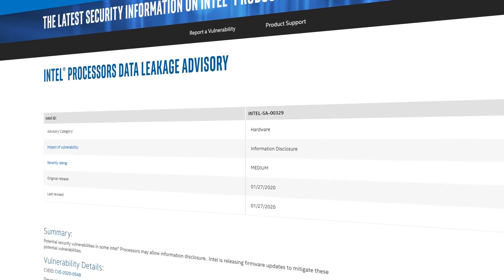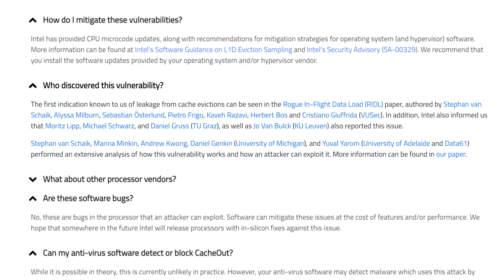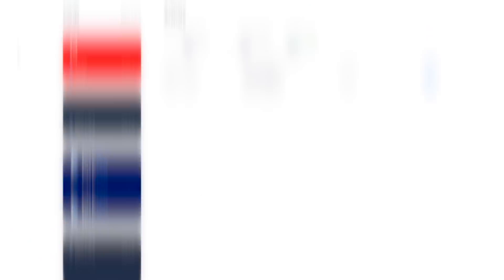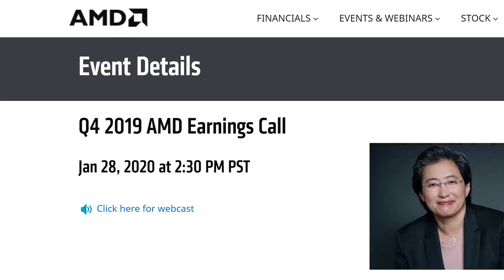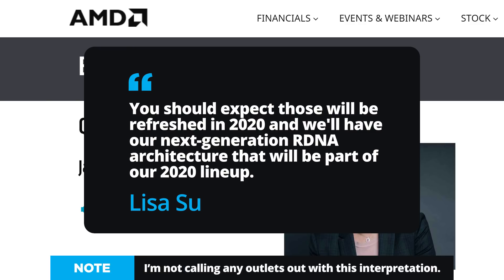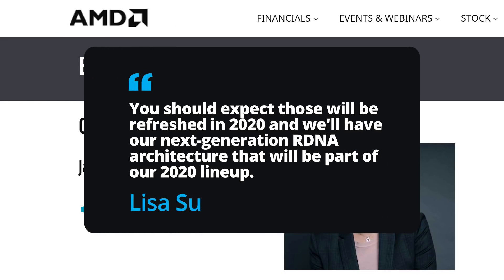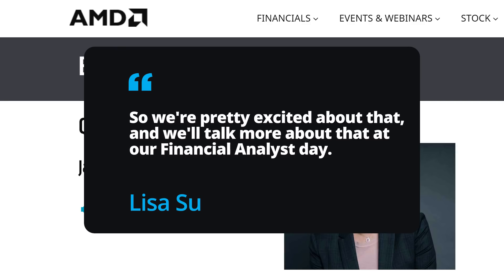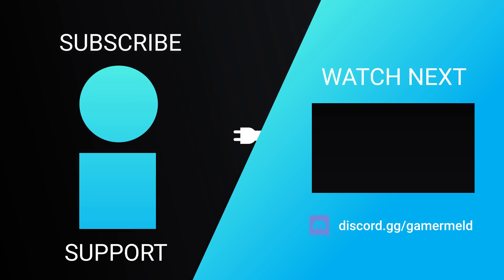RX 5900 XT CONFIRMED 7nm+!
Protect your financial identity online with Privacy.com by using virtual cards. Get $5 off your next purchase, totally free,

AMD's RX 5900 XT is officially using next gen RDNA, more information in March and more Intel vulnerabilities!